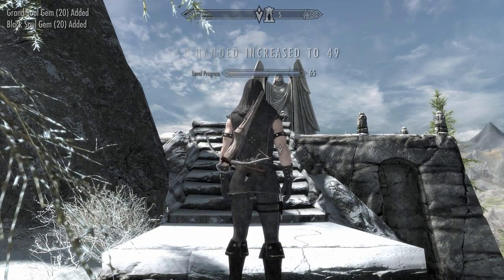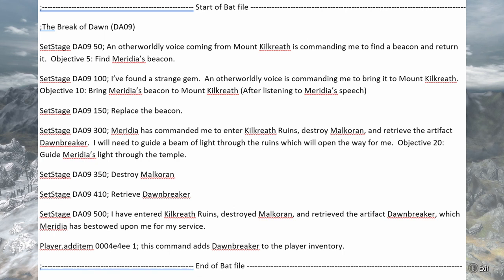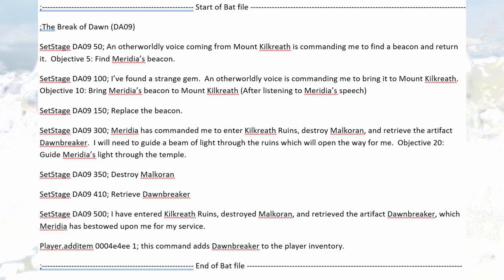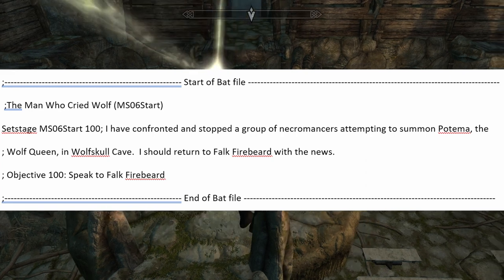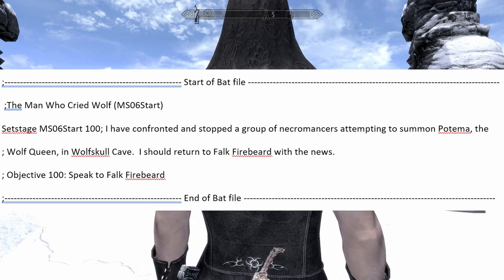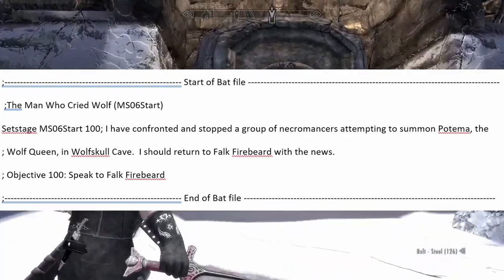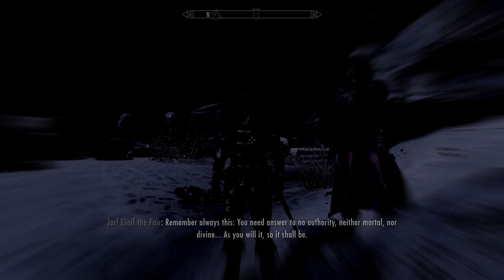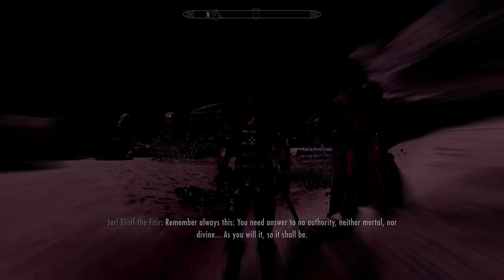How to skip a Skyrim quest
If you enjoyed the video😍, the link below will take you to others like it.

 - Lou
Channel:  @LCD Creations

Get the tools to skip any quest in Skyrim, three detailed samples makes clear and easy.  Learn to skip "the Break of Dawn", "The man who cried wolf", and "Boethia's Calling".  Once you have the process down, you can do any quest.

 - Lou